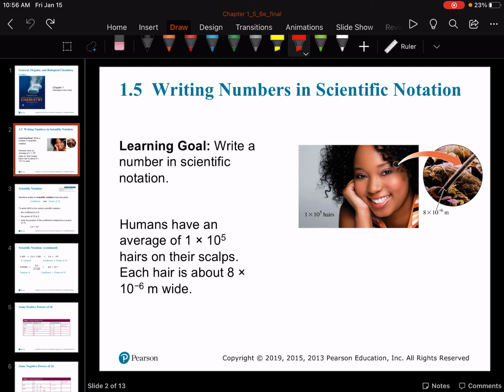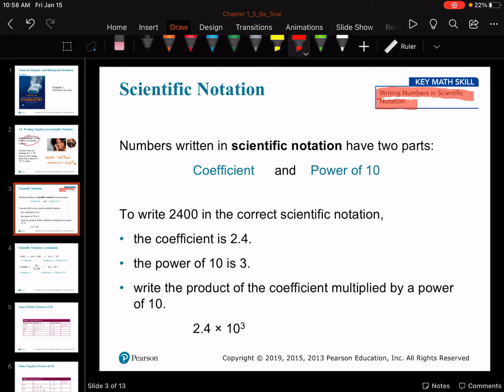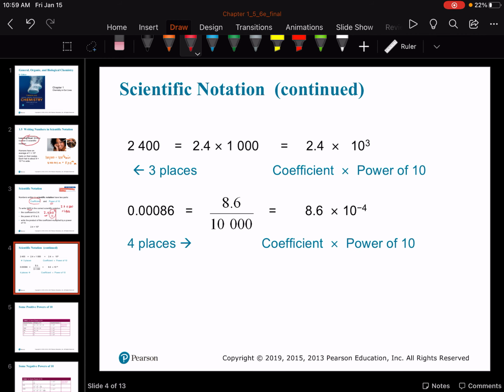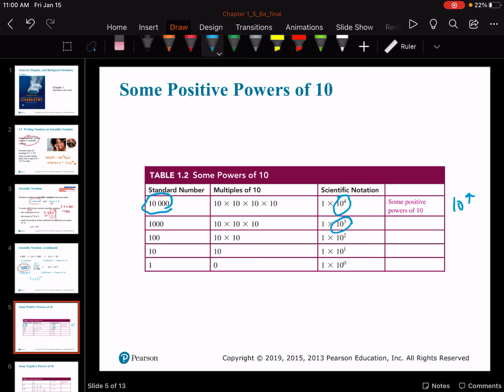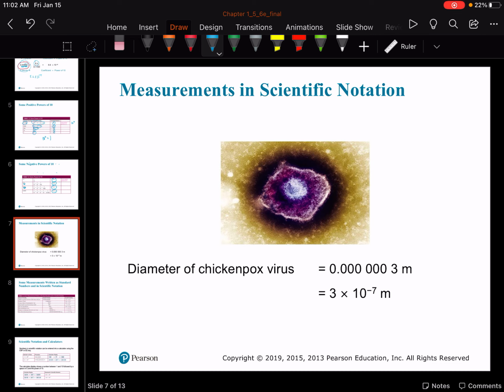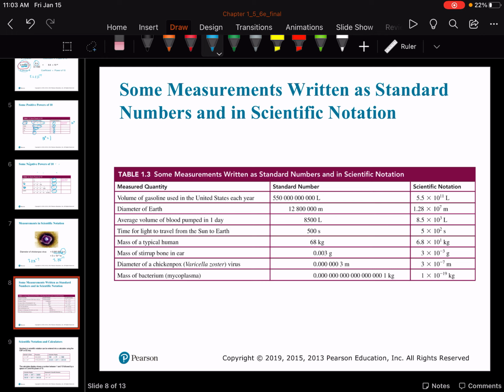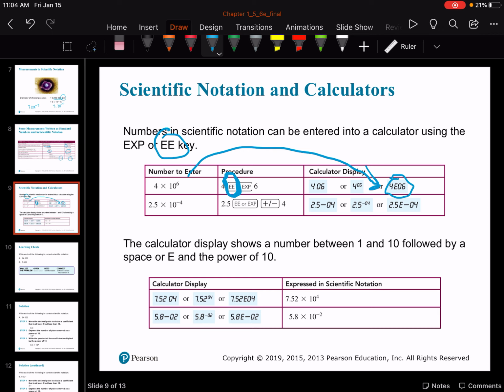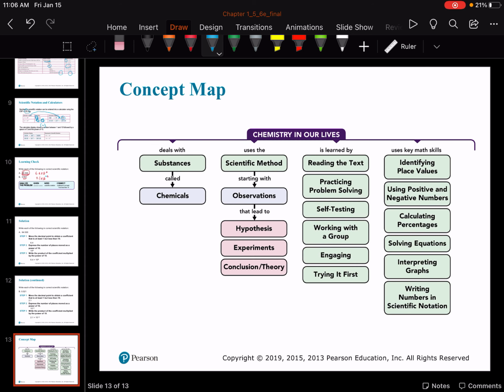Writing Numbers in Scientific Notation